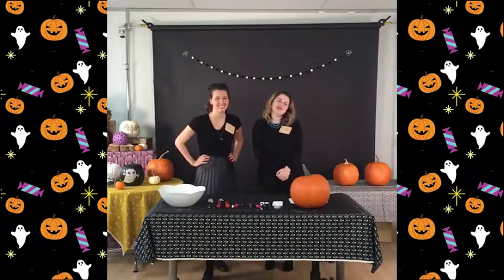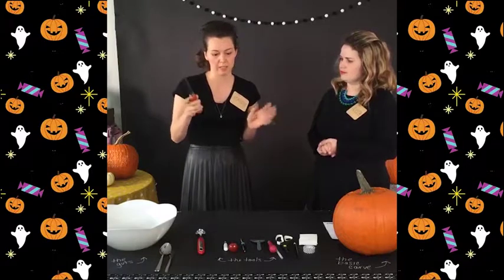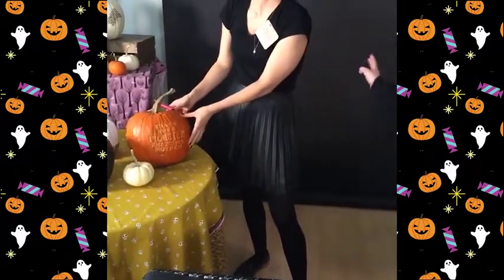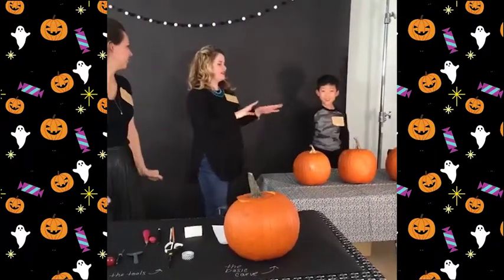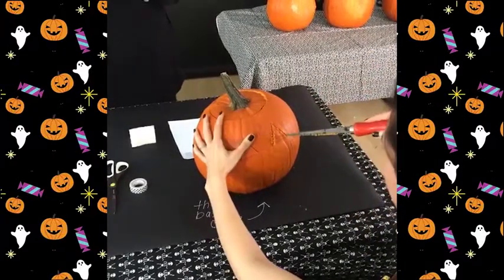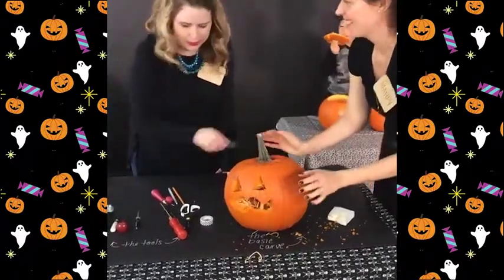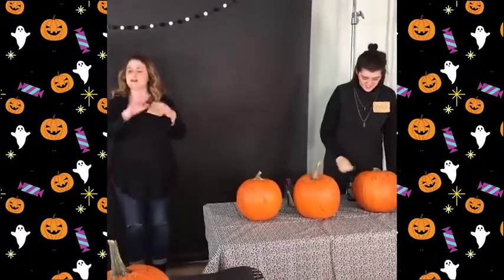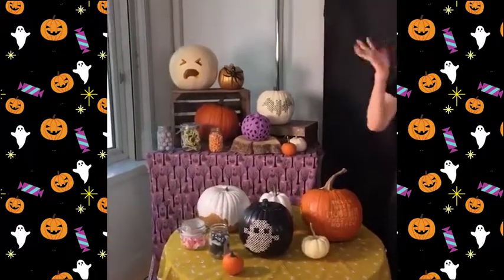Jack Your Lantern - Part 1: Easy pumpkin carving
Nothing says Halloween like a big, orange jack-o-lantern! In part one of the Jack Your Lantern mini-series, craft editor Mandy Milks shows you an easy way to carve a face into your pumpkin. Plus three contestants compete to create the best jack-o-lantern.